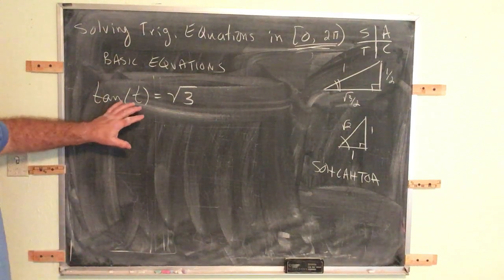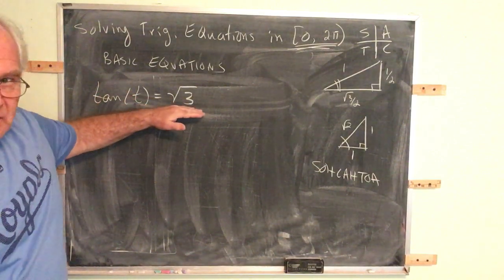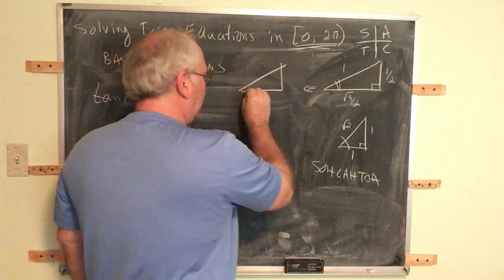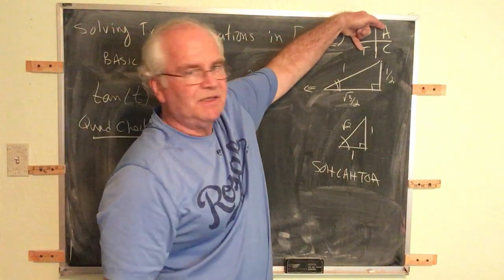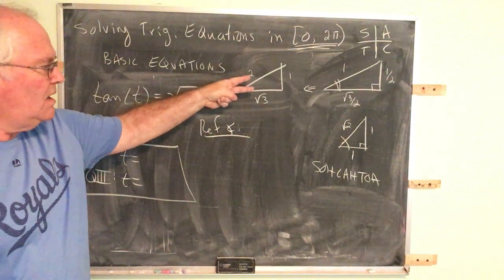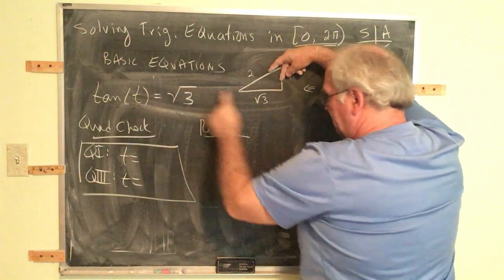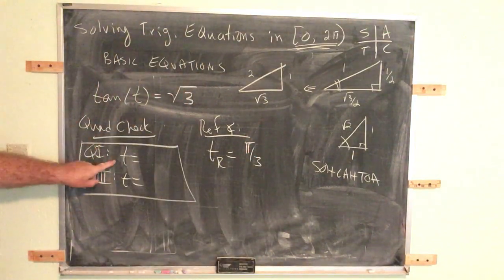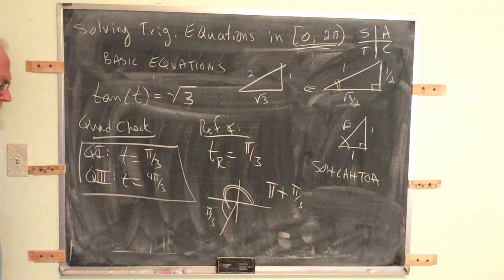Trig Solving Basic Equations VIII